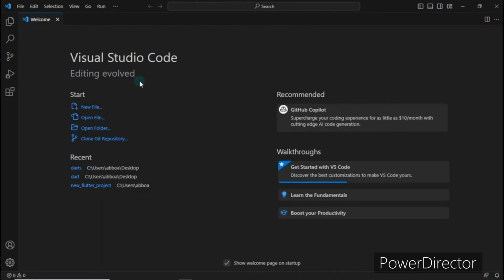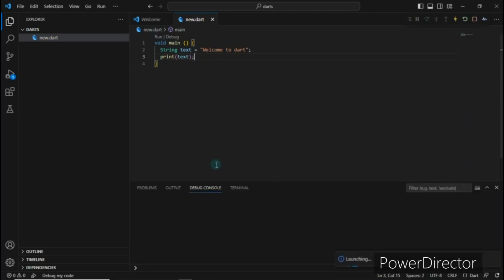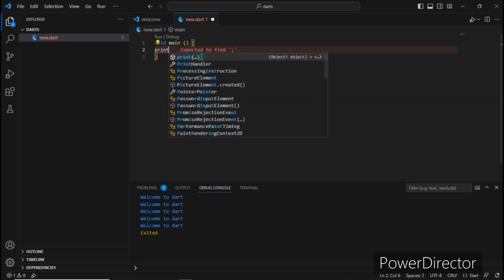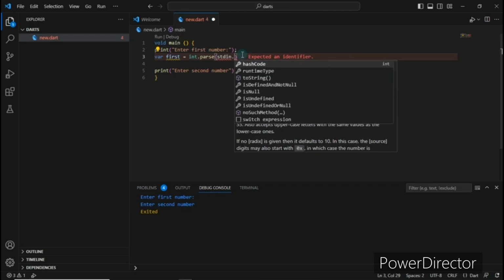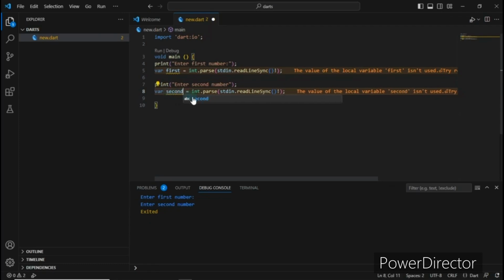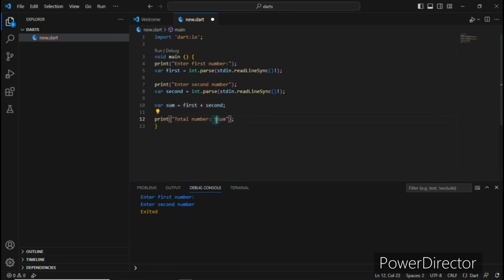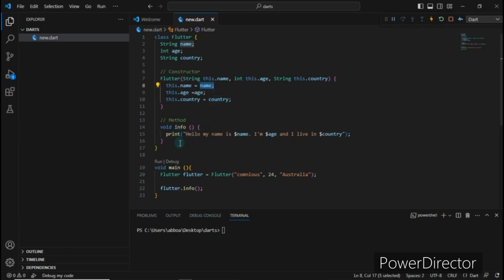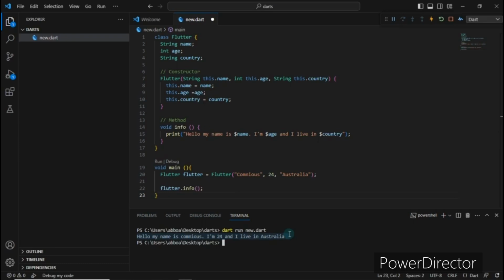FLUTTER TUTORIAL: Basic Programming with DART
In this video, I want to introduce y’all to DART PROGRAMMING. Flutter is Google’s UI toolkit for building beautiful, natively compiled applications for mobile, web, and desktop from a single codebase.

𝐁𝐢𝐭𝐜𝐨𝐢𝐧  -  1LTA32mAHWVwxcFC5PfdPzBUmjbWpXa57c
𝐄𝐭𝐡𝐞𝐫𝐞𝐮𝐦  -  0x6f0f876d01a2fbf67c96b8a8eec4dfbeb2f7482e